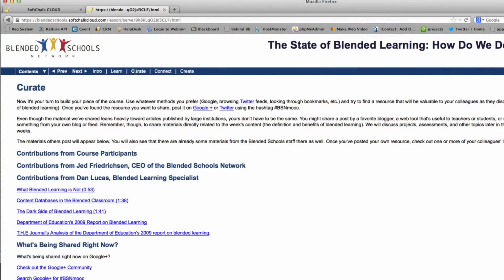Today's Blended Teacher MOOC Introduction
Mark Radcliffe gives an overview of what the MOOC will look like